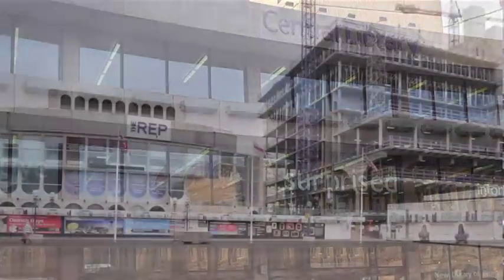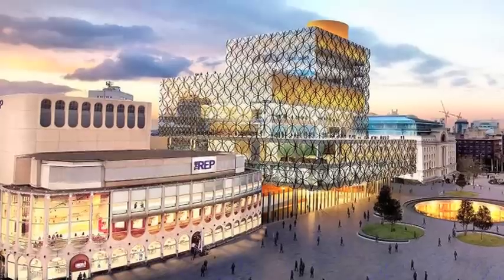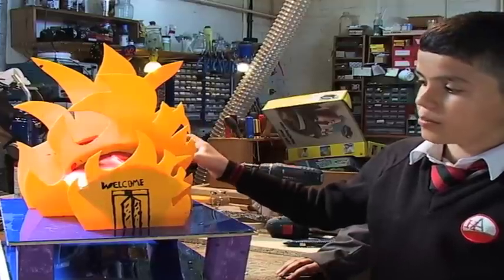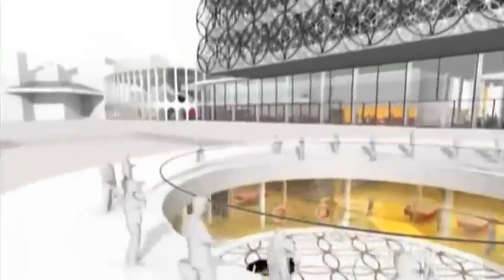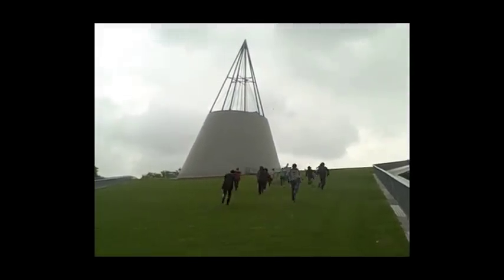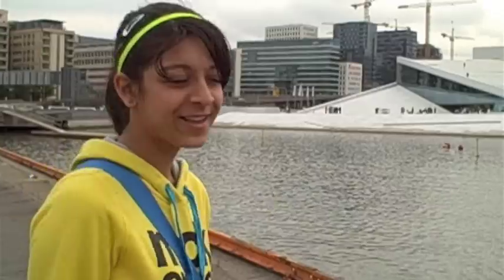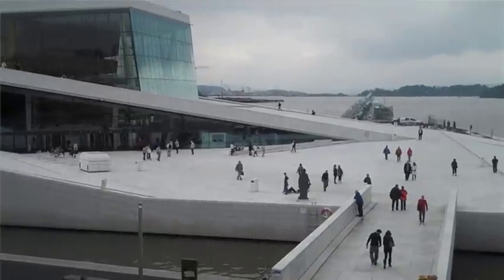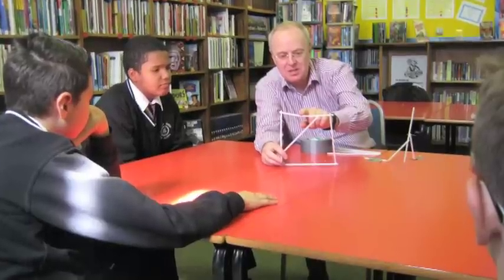Future Vision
Inspired by the new Library of Birmingham, Future Vision is a project devised by Bright Space and funded by the Royal Academy of Engineering, galvanizing 4 secondary schools, teachers and over 60 students to work with engineers, architects, construction professionals and The Rep, to excite them about their urban landscapes and create their own libraries of the future.